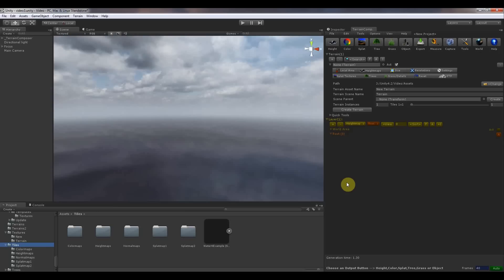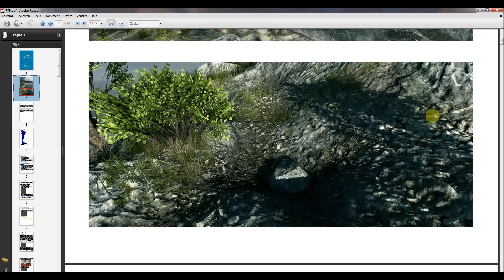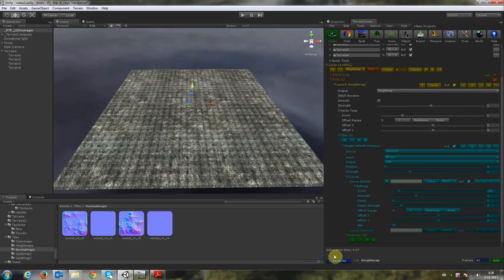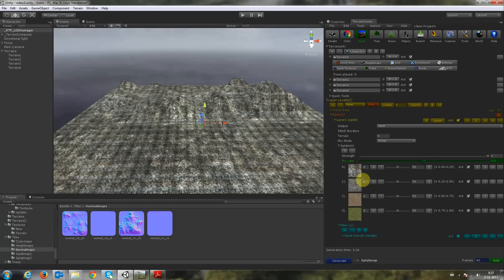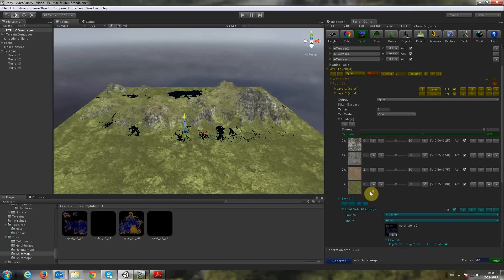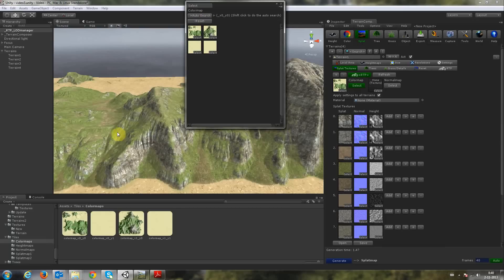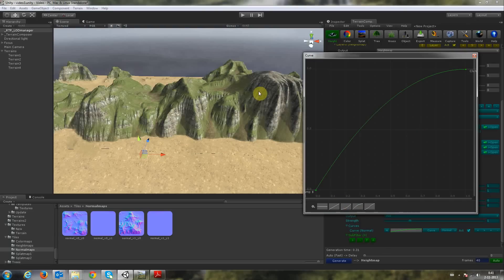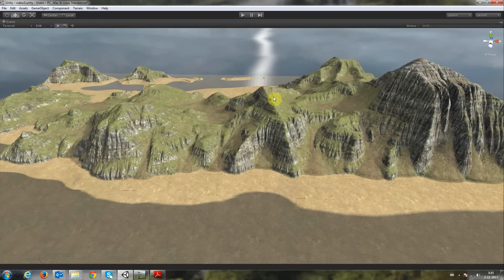TerrainComposer Import Tutorial